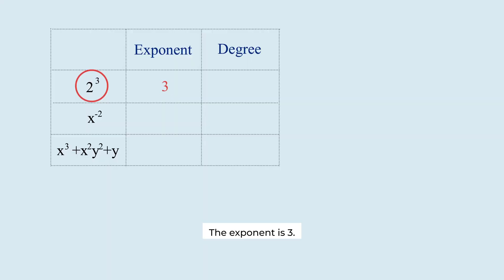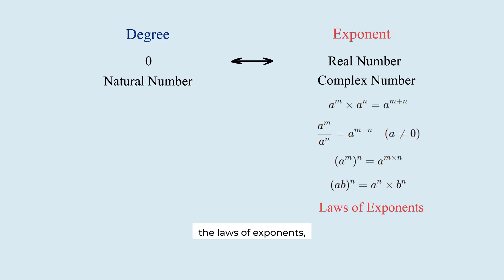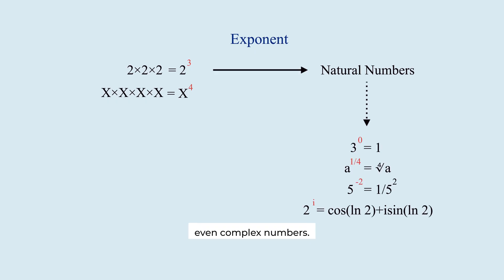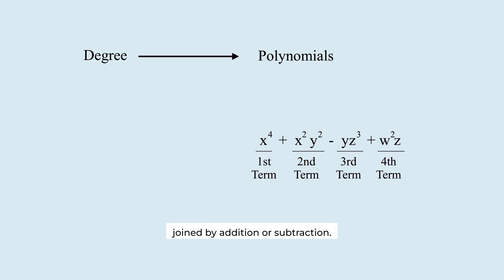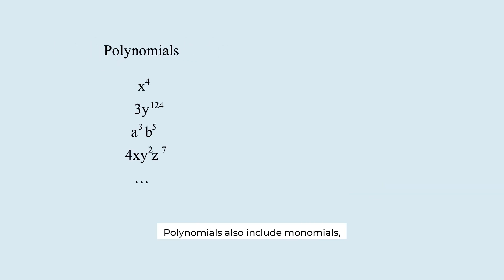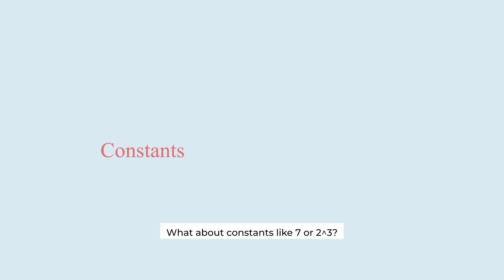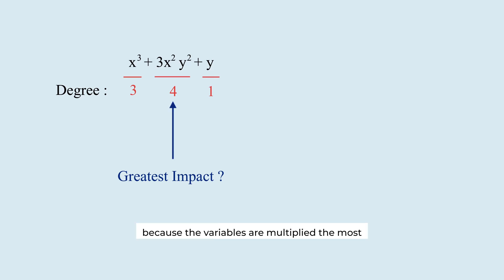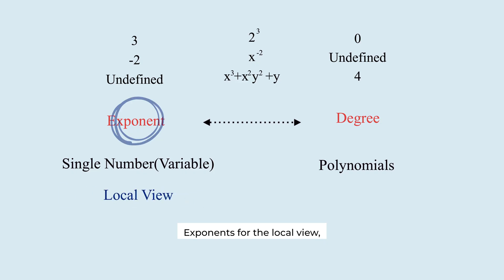Exponent vs Degree: The Crucial Difference Explained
Ever wondered why exponent and degree sound similar but mean very different things?

In this Math Travel episode, we dive into:

What exponents really are (beyond natural numbers)
Why degrees apply only to polynomials
Negative, fractional, and even complex exponents
How mathematicians classify equations by degree
The global vs local view of math expressions

By the end, you’ll clearly see why exponents are local while degrees are global—and you’ll never confuse them again.

📌 Perfect for students, teachers, and math enthusiasts.
👉 Stay till the end—you’ll crush any question on degrees and exponents!